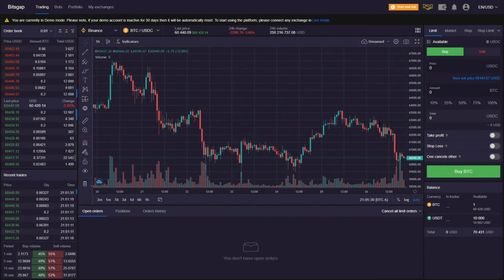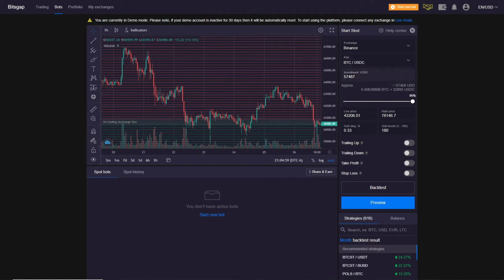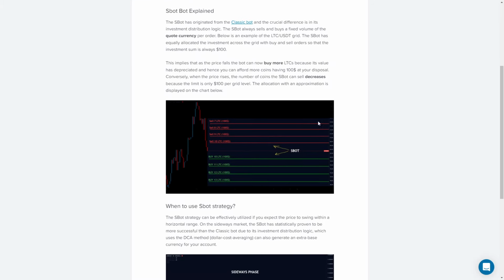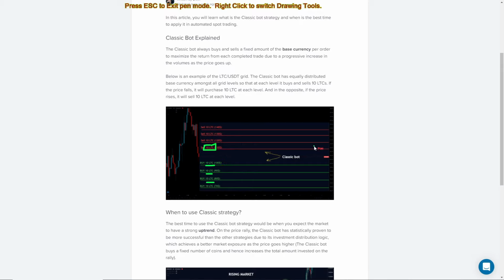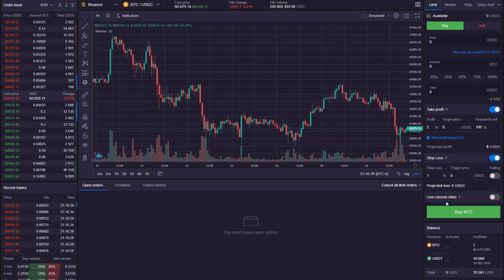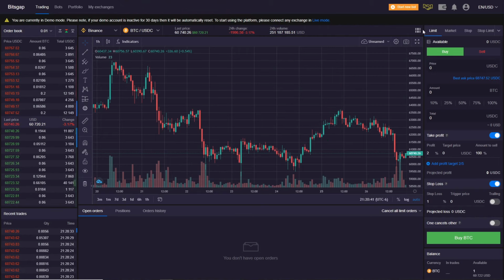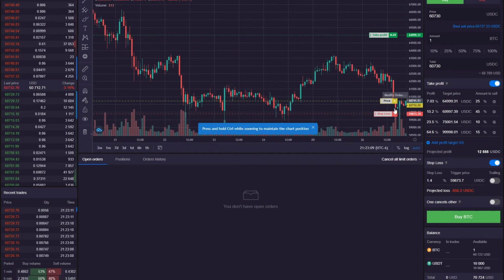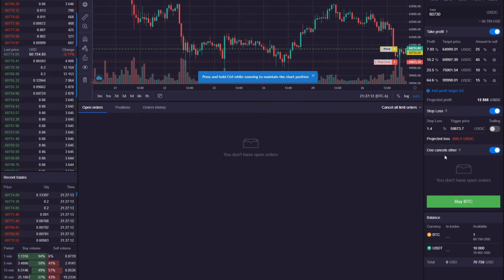Bitsgap Tutorial 2021 | Bitsgap Review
Bitsgap Tutorial 2021
Bitsgap Review
Crypto Trading Bot Bitsgap

Take Your win rate over 75% and master trading the crypto markets with NewWave Traders.

Bitsgap Tutorial 2021
Bitsgap Review

Any trades placed upon reliance on my systems are taken at your own risk for your own account. I am not an investment adviser . Information contained within this video, tweet, web site, including e-mail transmissions, messages and any other associated messages/media (hereinafter collectively referred to as “Information”) is provided for informational and educational purposes only. The Information should not be construed as investment advice.